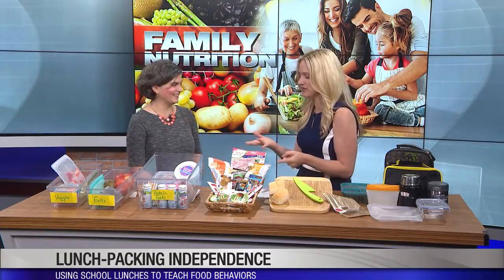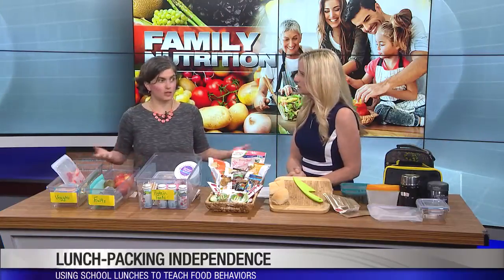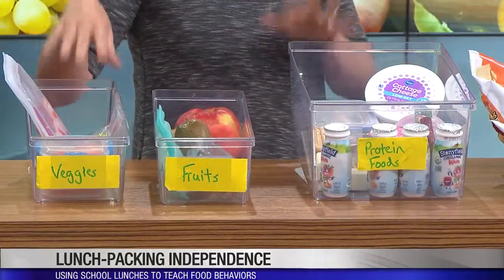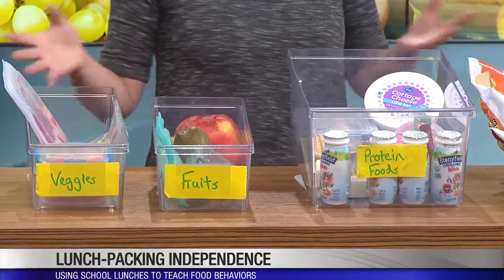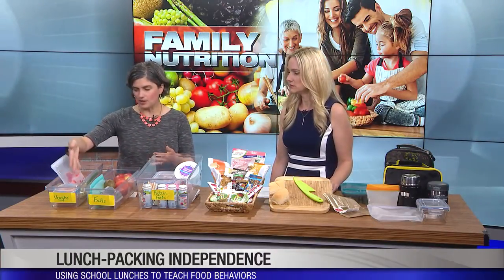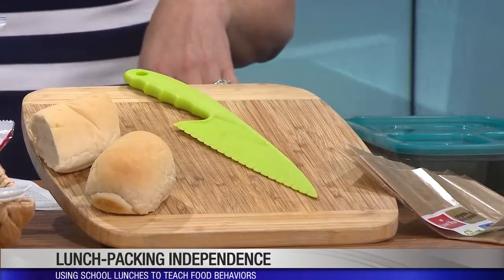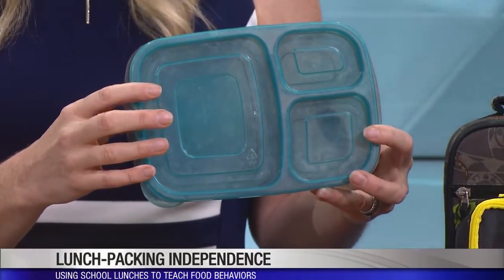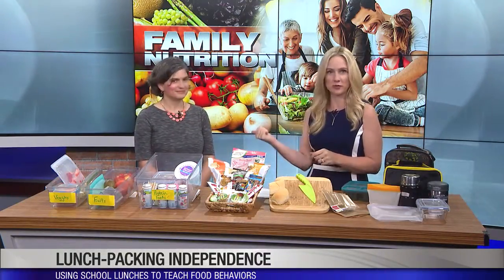Amy Reed on how to help kids make good lunch choices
CINCINNATI (WKRC) - The kids are headed back to school and that means putting together lunches. While it can be a time-consuming chore, it can also become a great chance to gain some lunch-packing independence. Registered dietitian Amy Reed shares some ways to get kids involved.